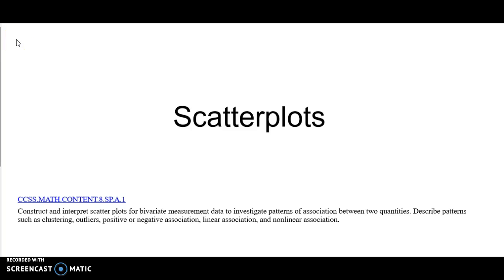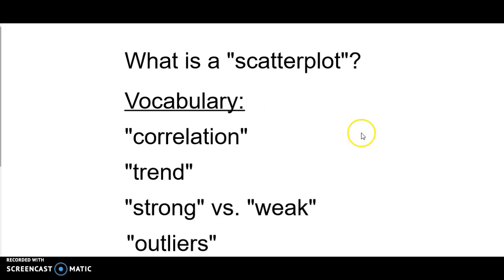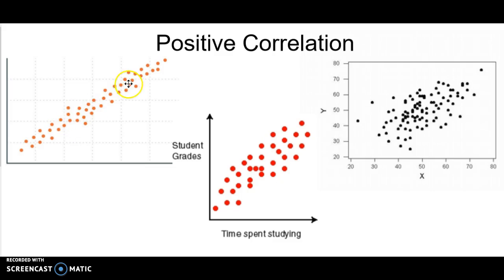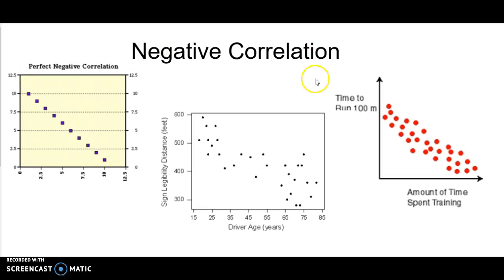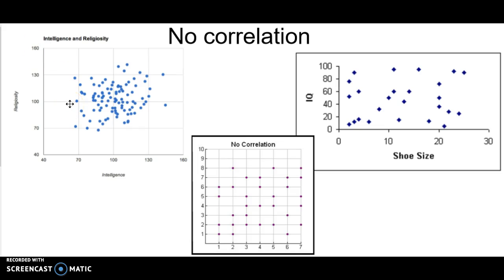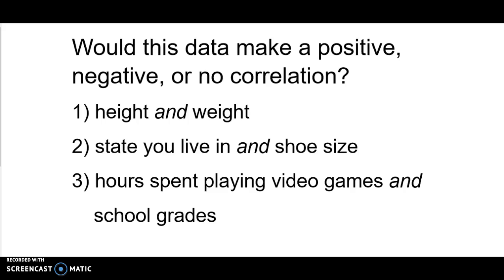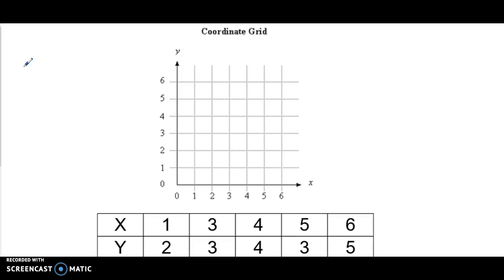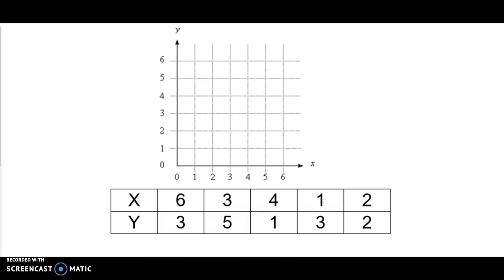Scatterplots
Scatterplots (8th grade)